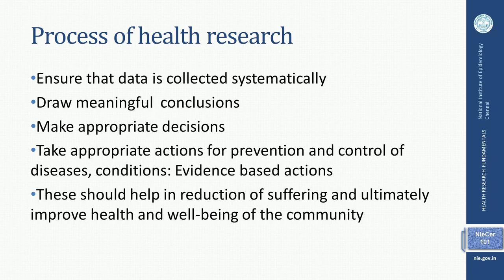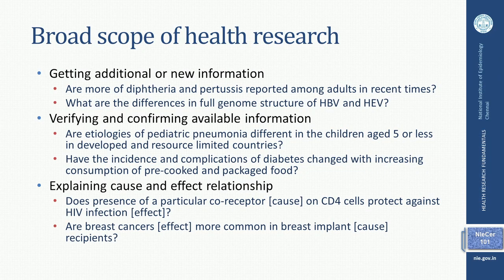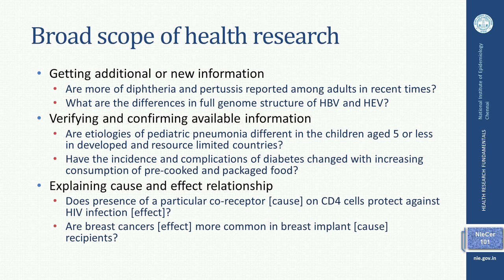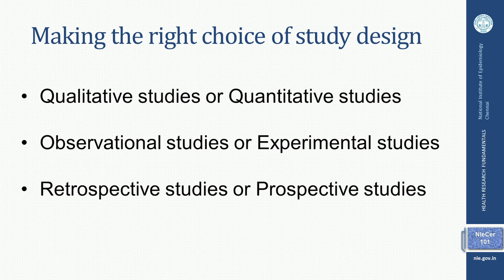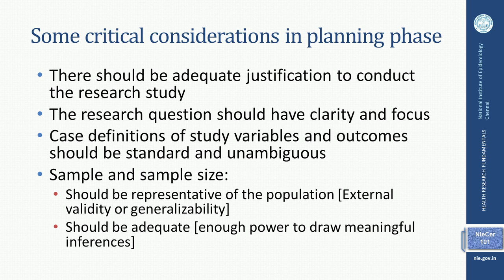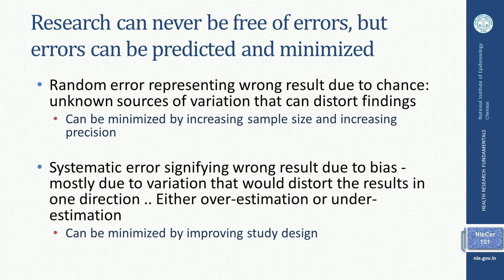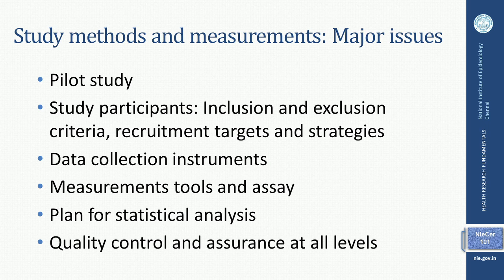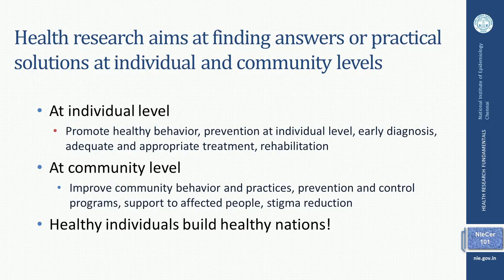Introduction to Health Research